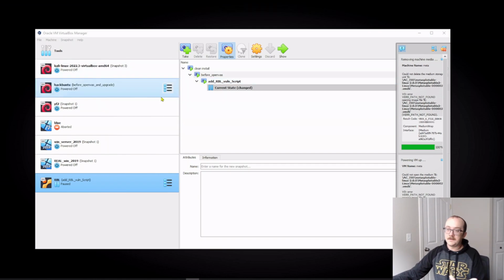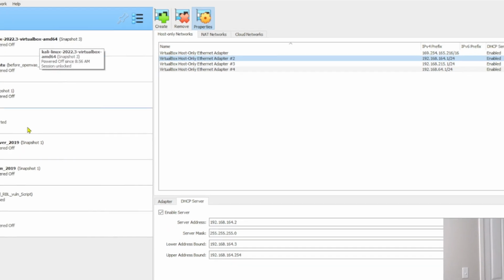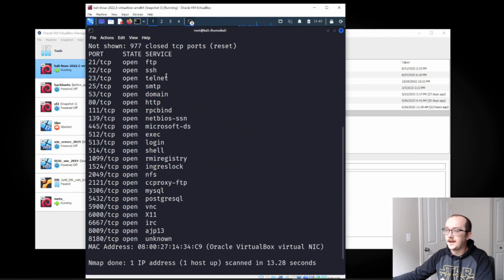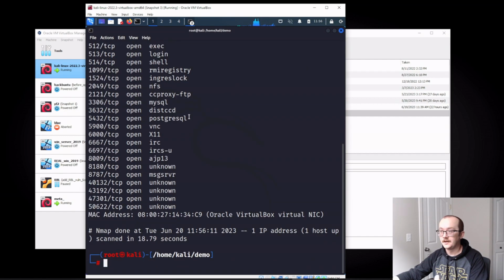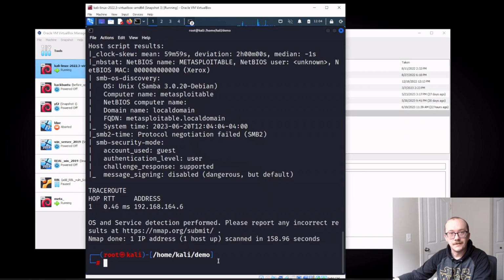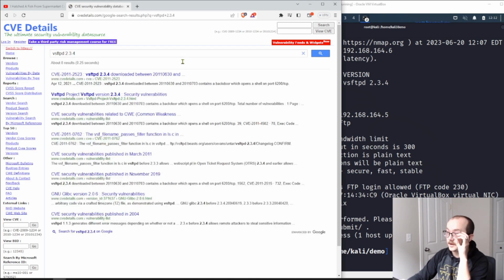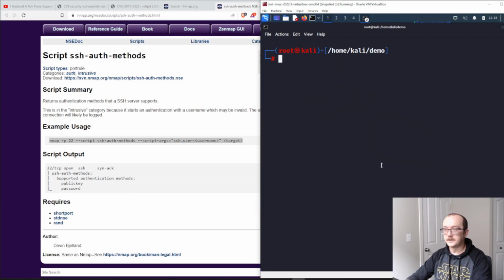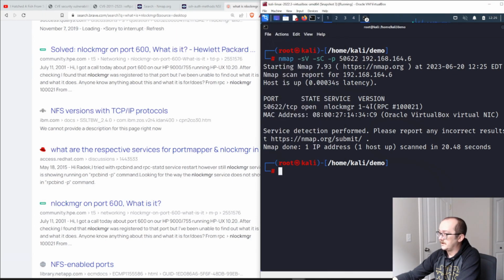Learning Vulnerability Assessments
Video shows set up of vulnerable machine in virtualbox and some of the processes I go through when doing a vuln assessment

0:00-1:35 Intro
1:36-8:09 Environment Setup
8:10-10:39 Host Discovery
10:40-21:57 Initial Scans Port Collection
21:58-25:04 Script Scan
25:05-28:08 Research
28:09-31:46 Finding Different nmap scans
31:47-35:19 Researching Weird Ports
35:20-36:19 Finish